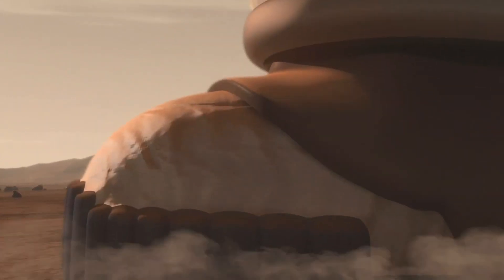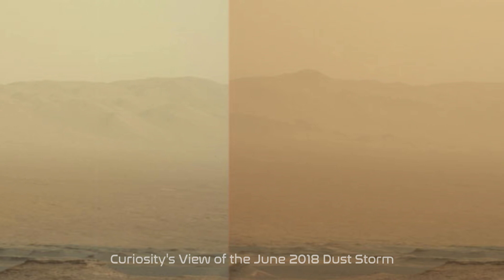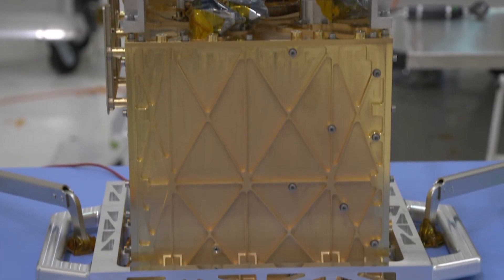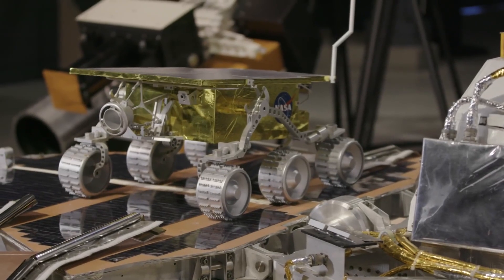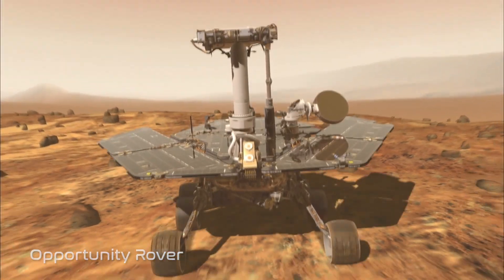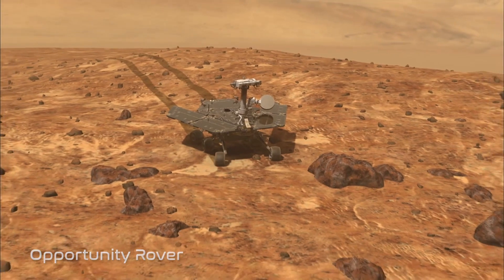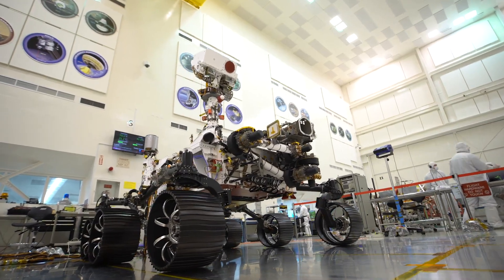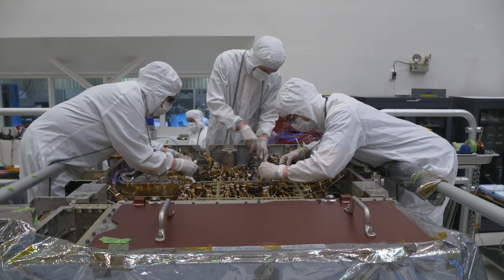Looking for Life on Mars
One of the primary goals of the Mars Perseverance Rover is to look for life on the red planet.  Learn about how they are going to do it from planetary geologists Dr. Mariah Baker, and Dr. John Grant.

This video was a part a full episode of STEM in 30 titled ""Perseverance, What it Takes to Explore the Red Planet!""

For more learning resources for National History Day check out Smithsonian Learning Lab